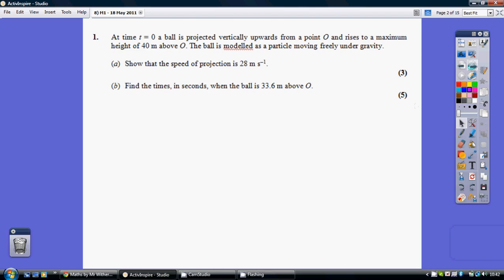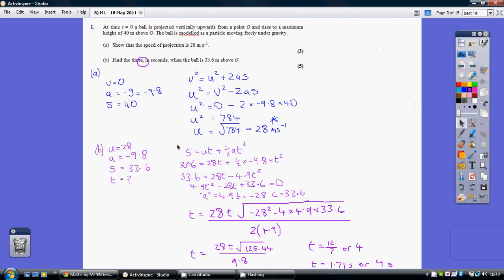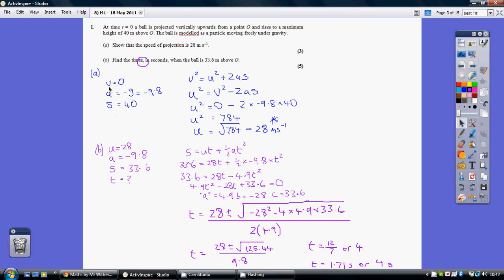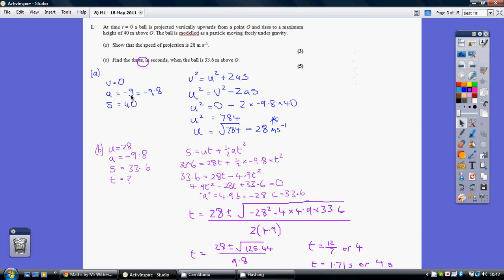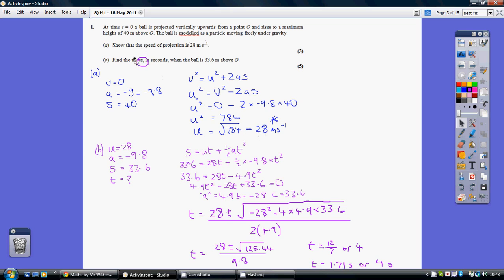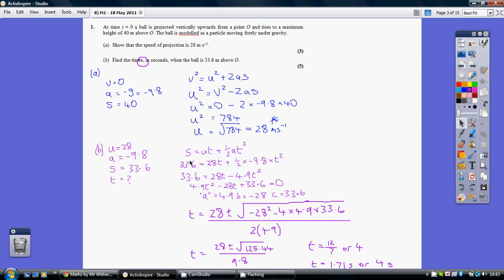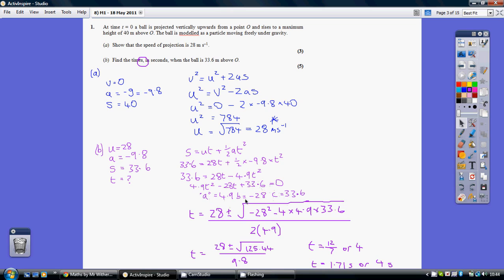8) Edexcel M1 - 18 May 2011 Q1